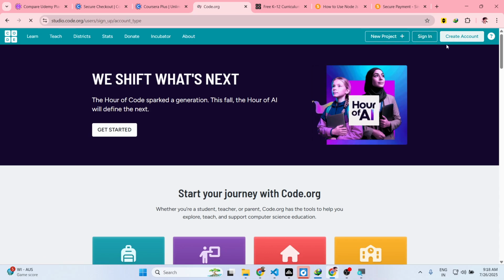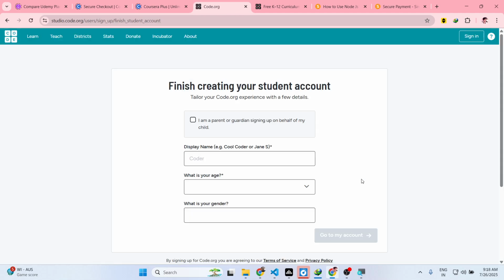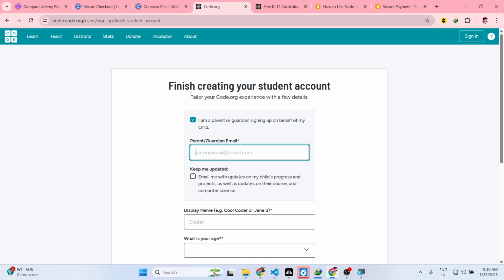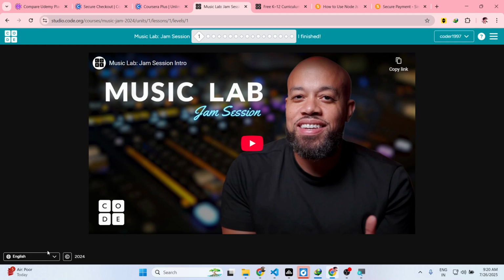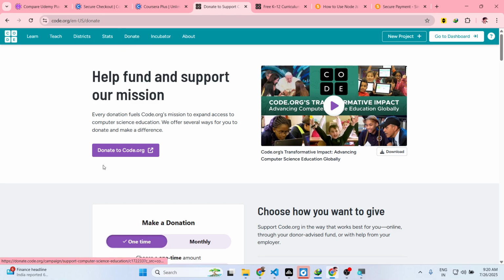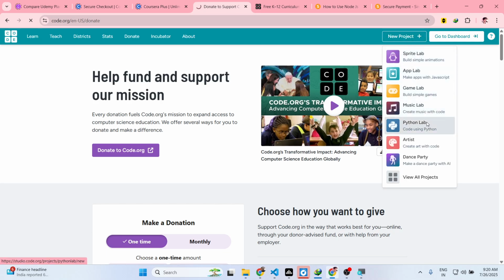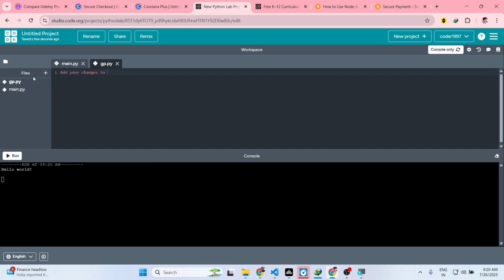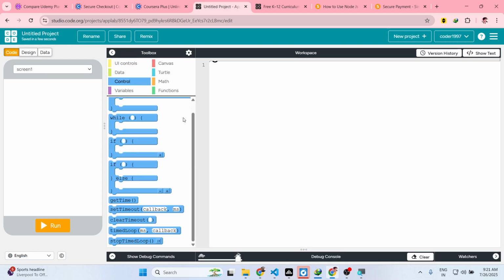The BEST Way for Beginners to Learn Coding in 2025! 🧠 Code.org Full Review & Breakdown